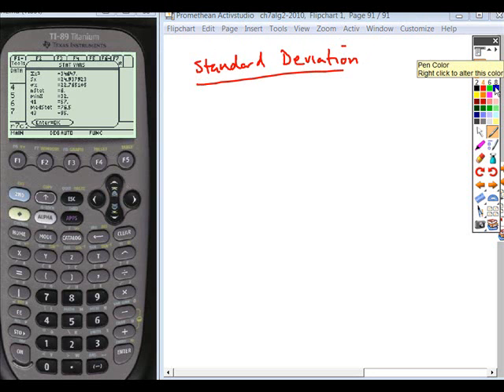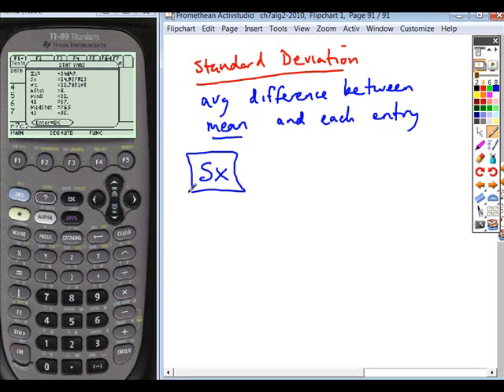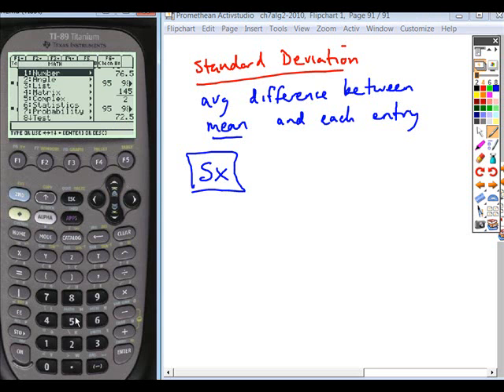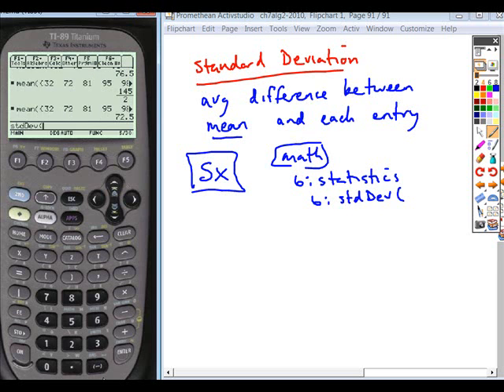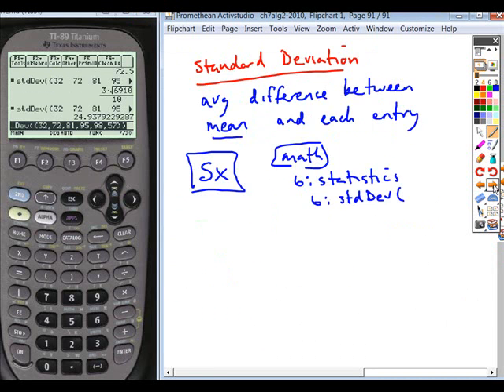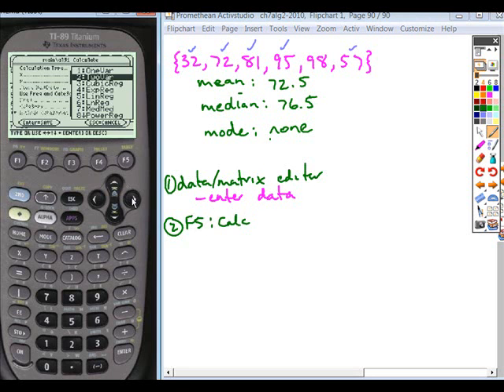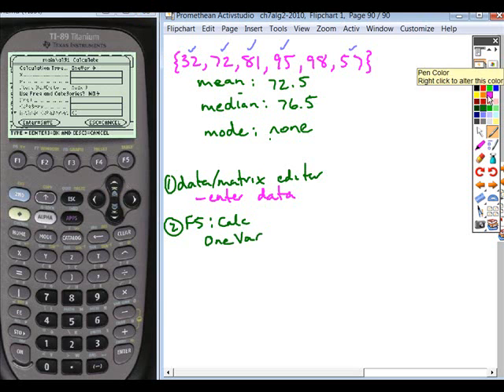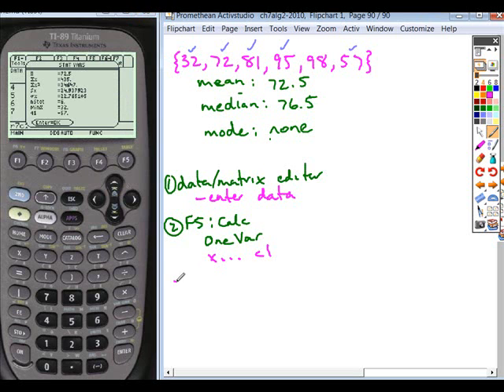7.7alg2_stand_dev_ti89b.wmv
7.7 alg 2 standard deviation using TI-89